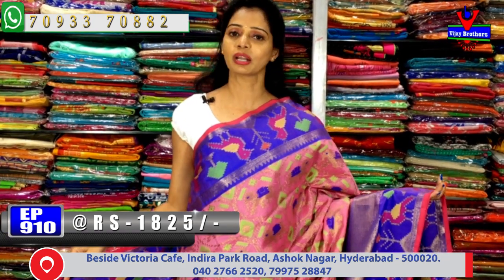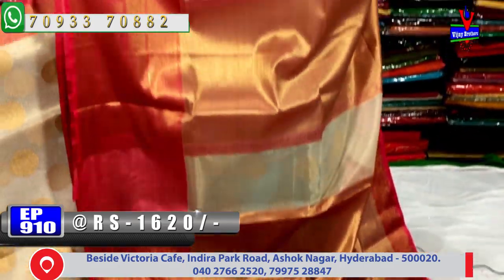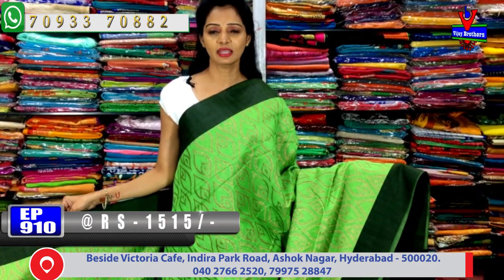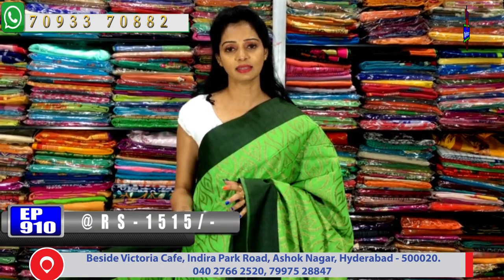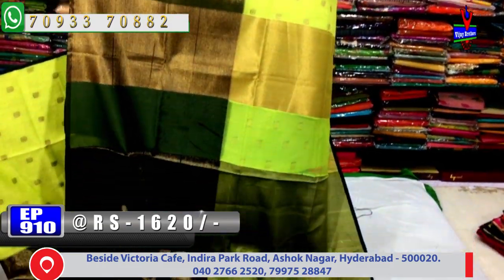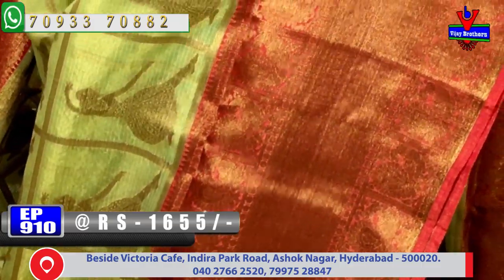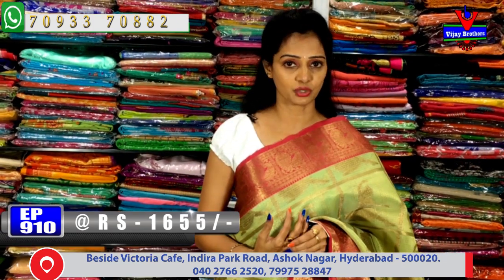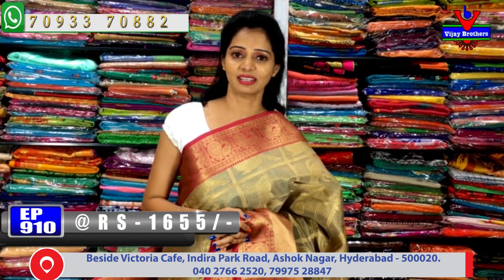Latest Collections In Banarasi Kora Designed Sarees | Ashoknagar Branch | EP910 | 70933 70882